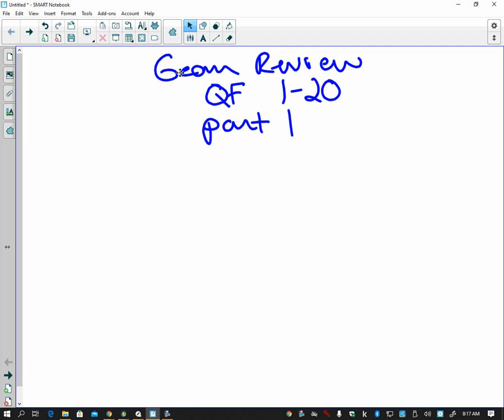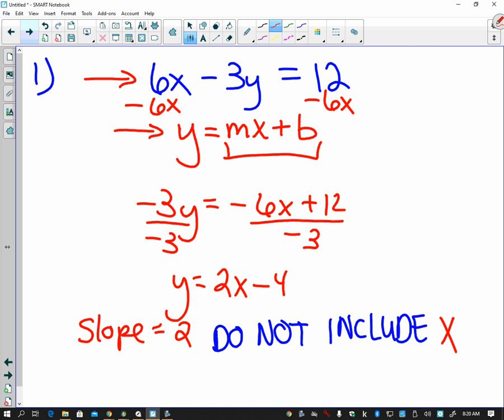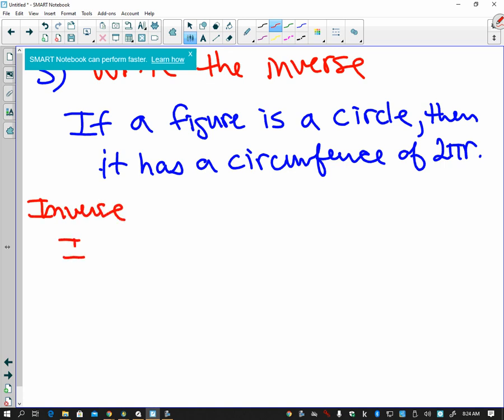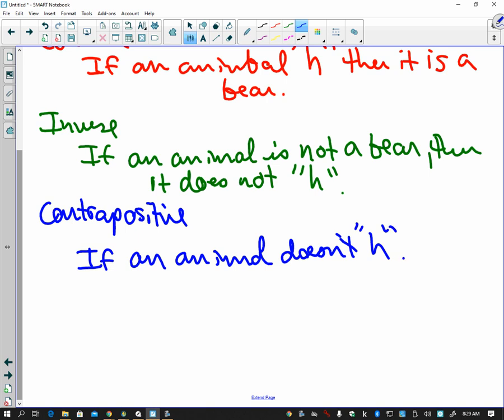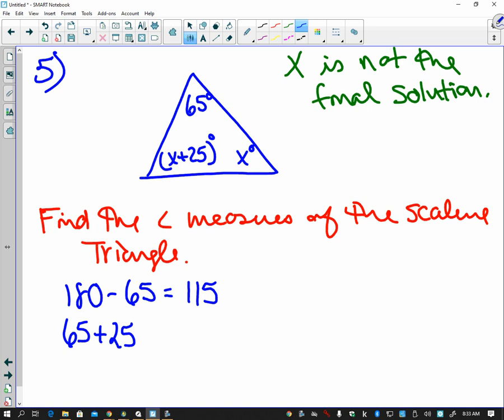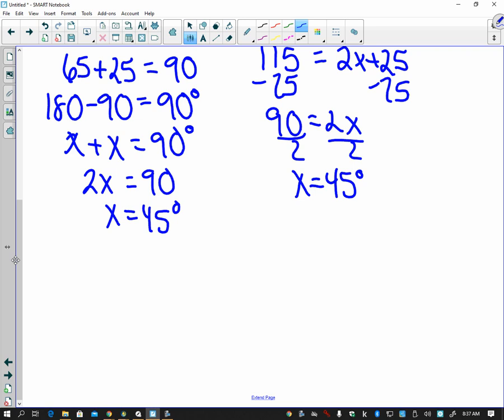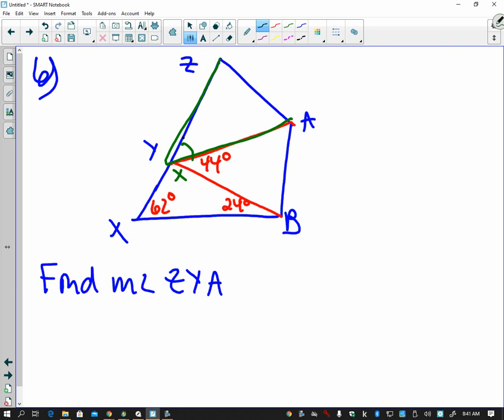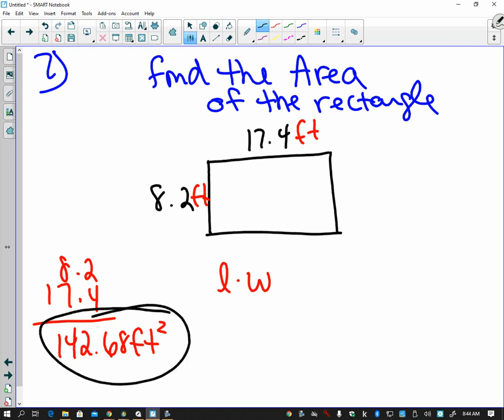Geometry Review 1-20 part 1 2021